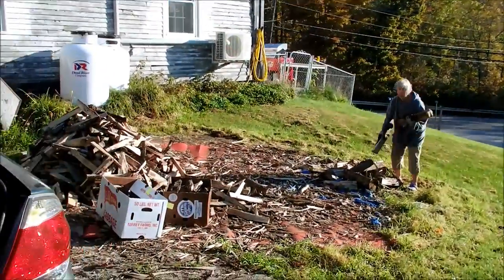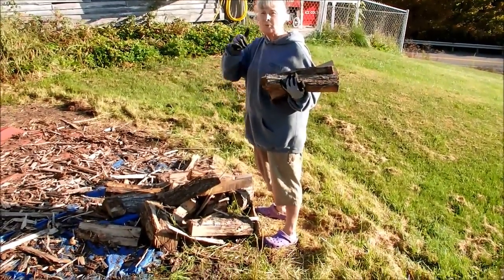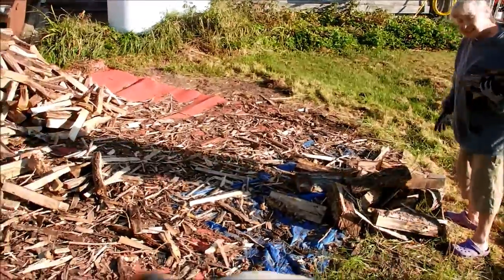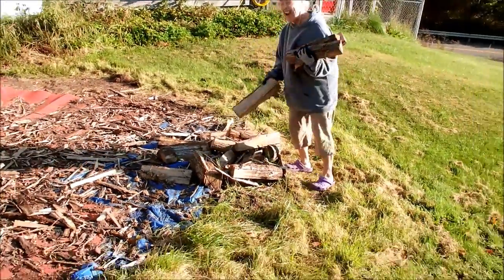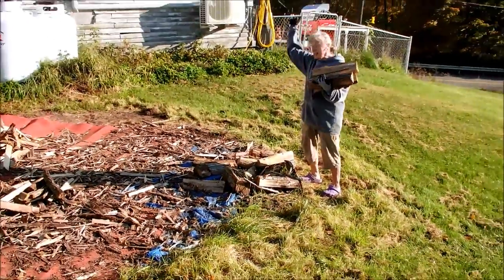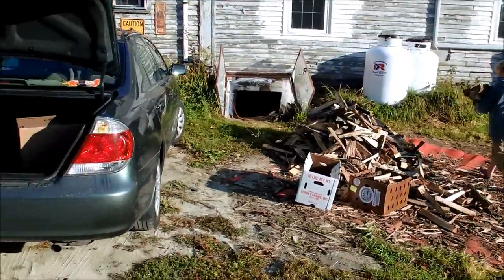Sing and Stack Firewood